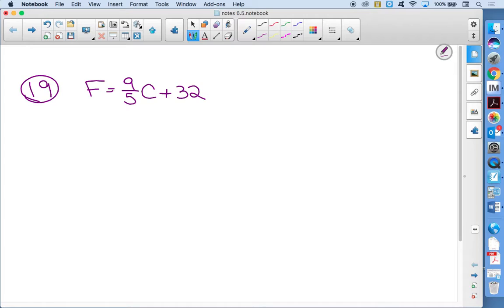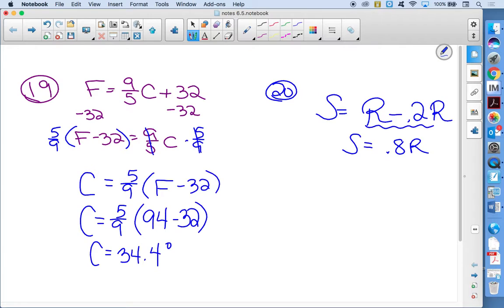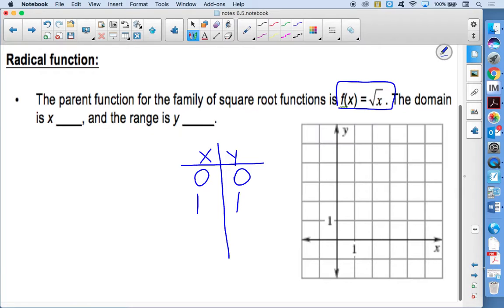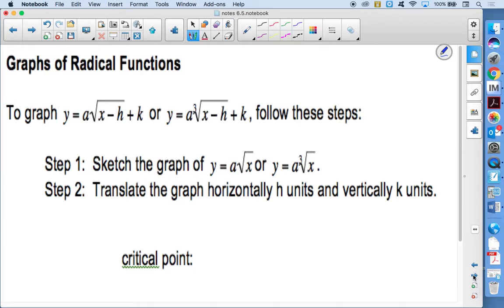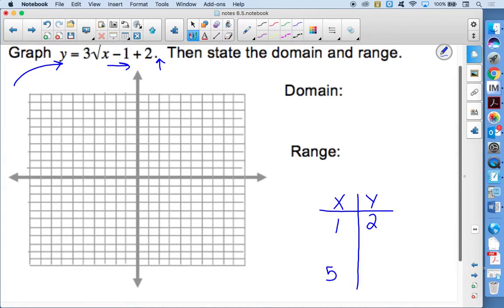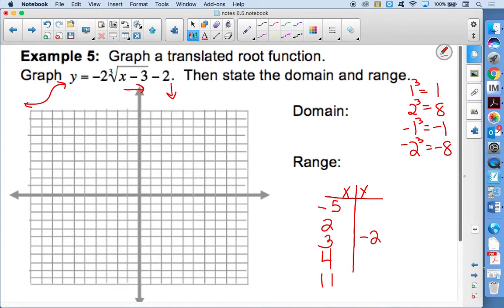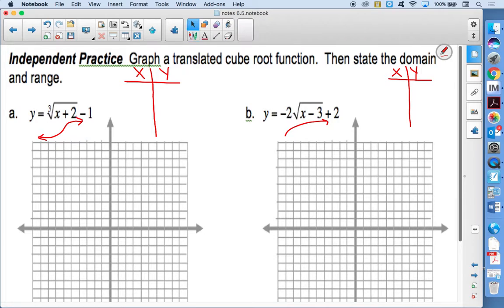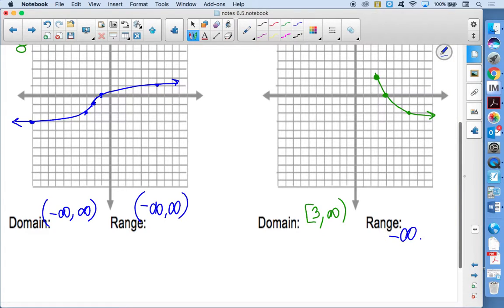Section 6 5 Notes Jan 23 2018